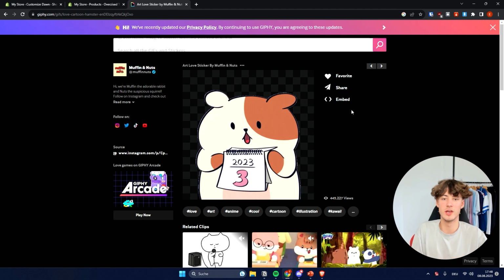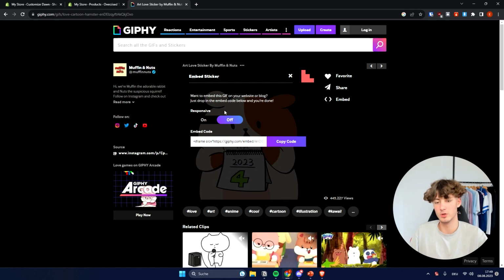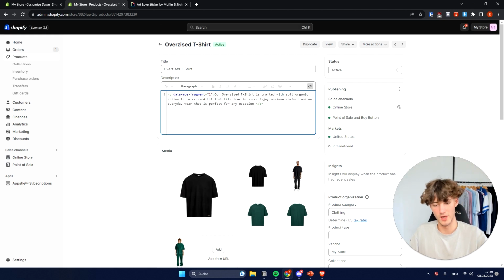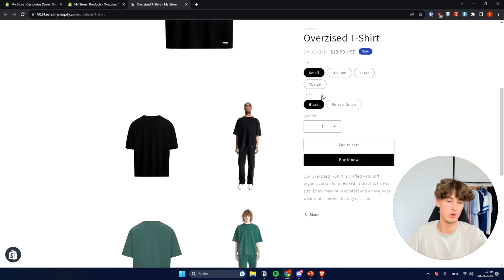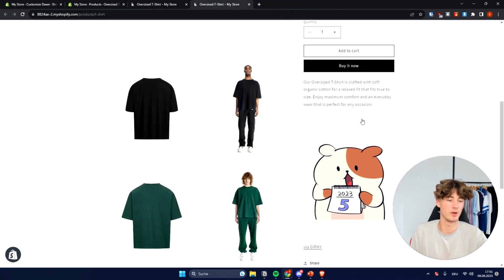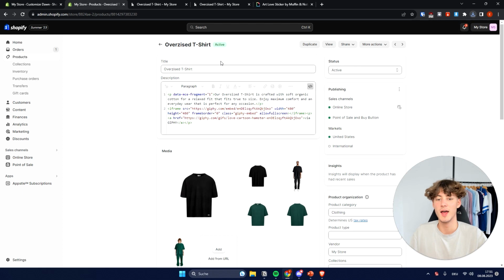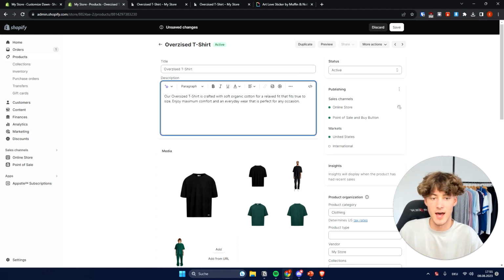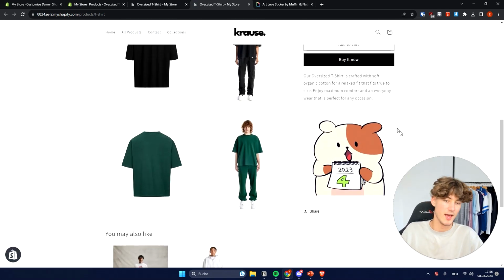How to Add a GIF to the Shopify Product Page (2024 Tutorial)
In this Shopify Tutorial, I will show you How To Add a GIF To the Shopify Product Page.